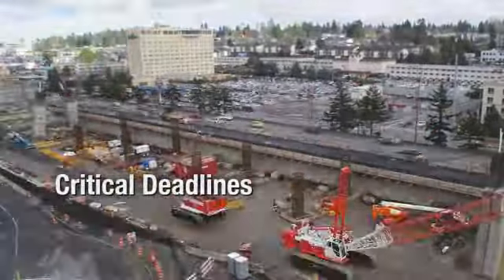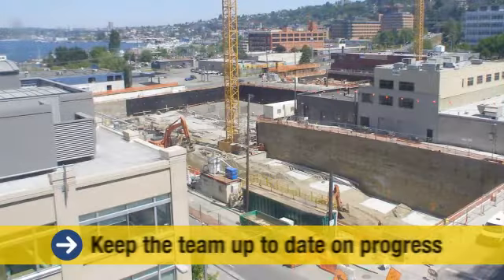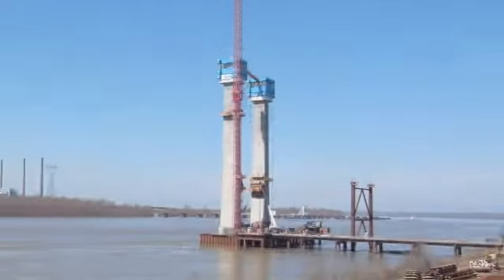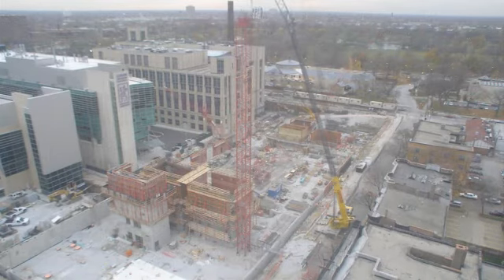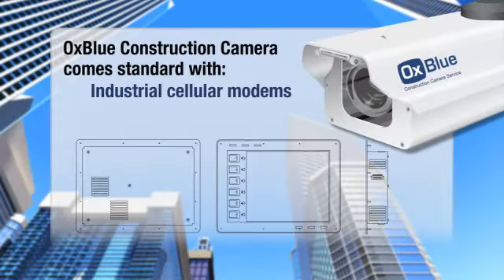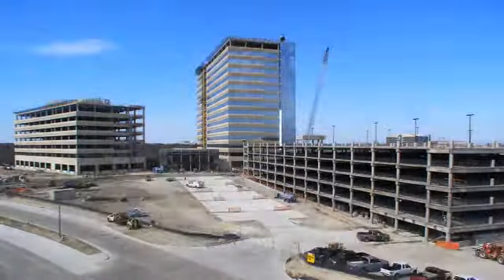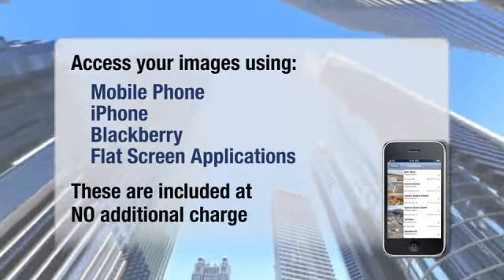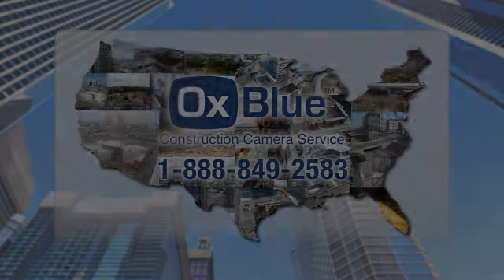Construction Camera Services from OxBlue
Owners and contractors are constantly striving to improve project documentation and communication. OxBlue provides clients with a proven solution which effortlessly and accurately communicates project status in real-time to the entire project team. Take a moment now to view a brief video explaining who uses it, how it works and how we might be able to help you.